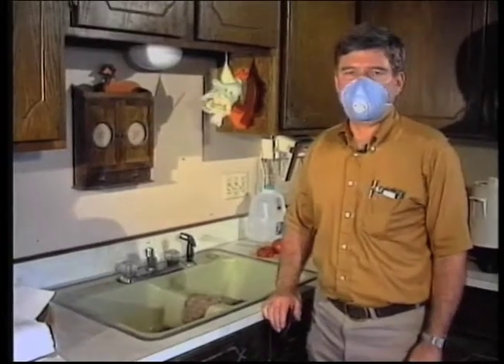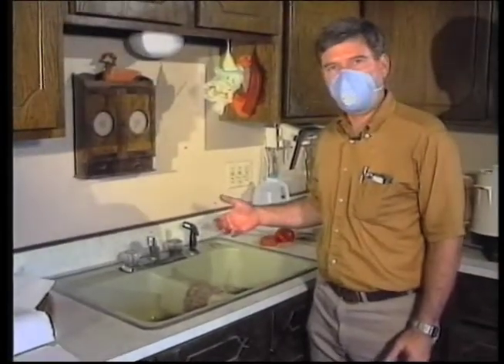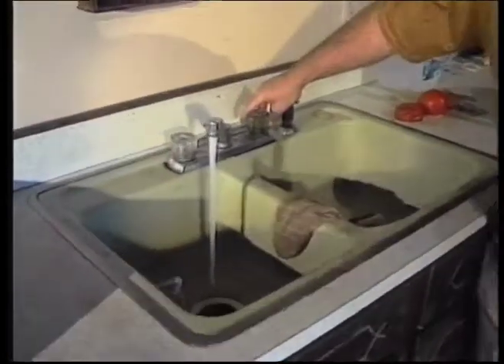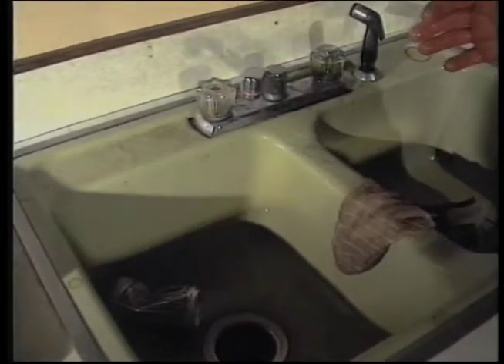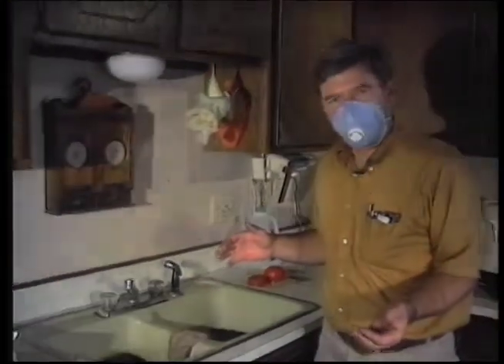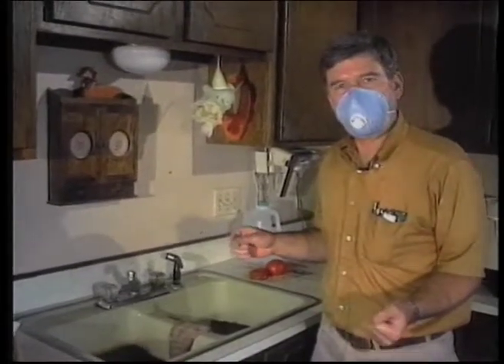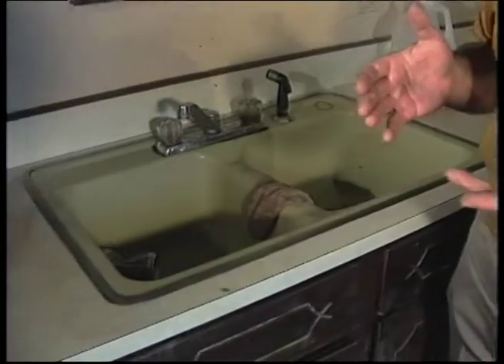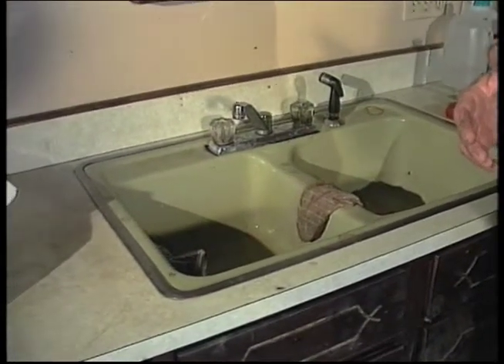Clean Up Your Home After Flooding: Safe Water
After a home or building has been flooded it is time to begin the clean up process. Learn how to enter a home safely, check the carpet and curtains, understand what makes the water and food safe.